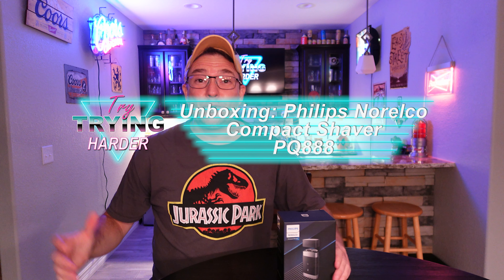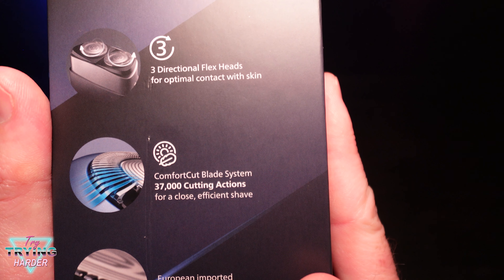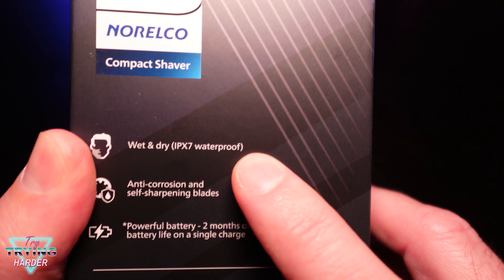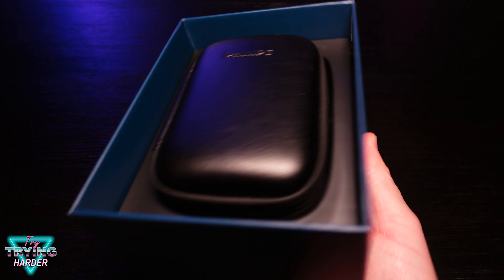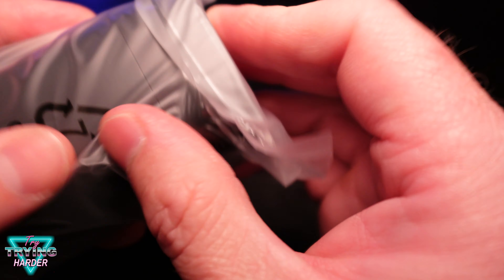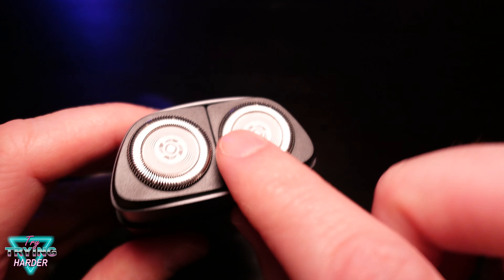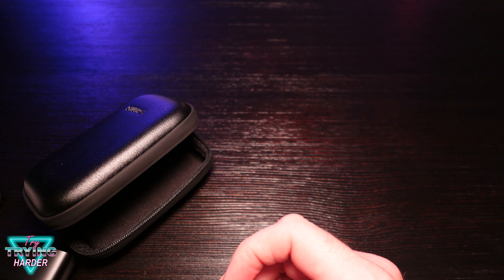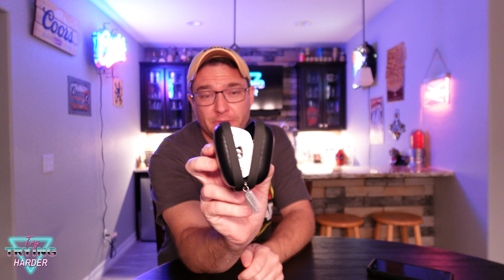TTH Unboxing #73: Philips Norelco Compact Shaver PQ888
Unboxing of @philipsnorelco Compact Shaver PQ888. Thank you @BestBuy and @Philips for giving me this product to review.